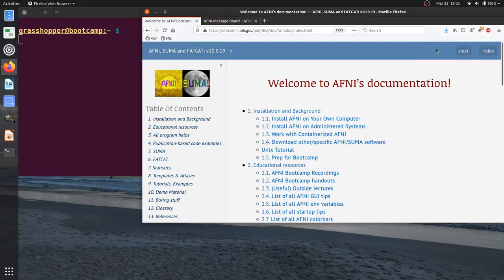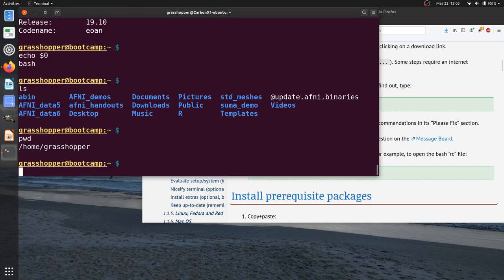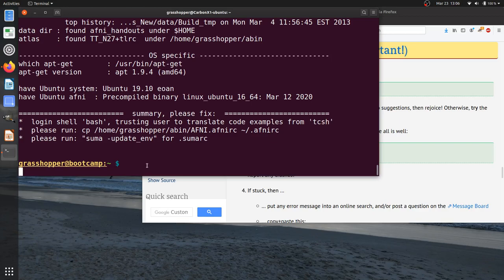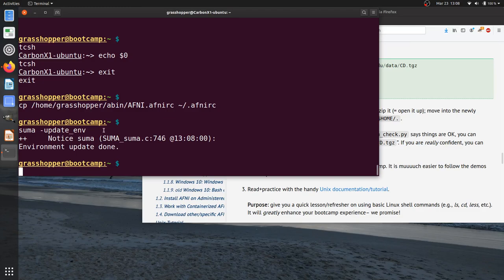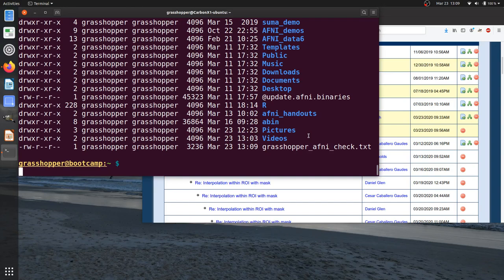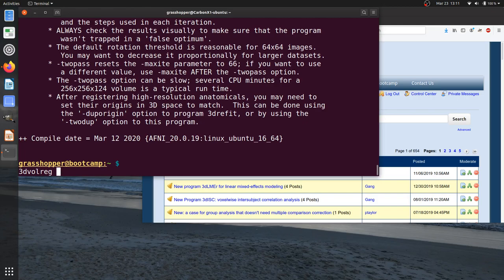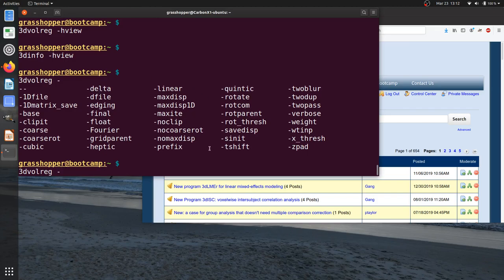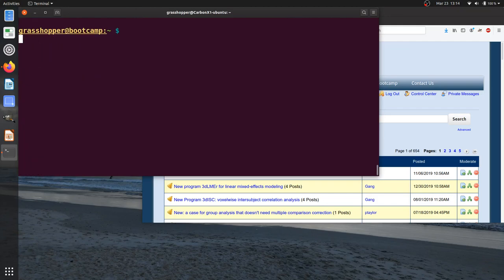[AFNI Academy] System setup, checking, help, autocomplete options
System setup, checking, help

Background/install
Which version of Linux and shell (echo $0)
afni_system_check.py (fix ~/.*rc)
Message Board
Opening up help messages (-hview)
Using/setting up option autocomplete
+ apsearch -update_all_afni_help